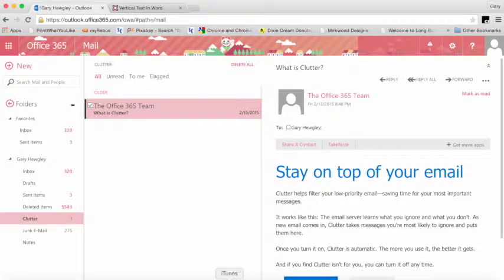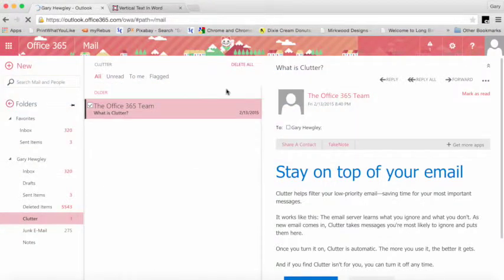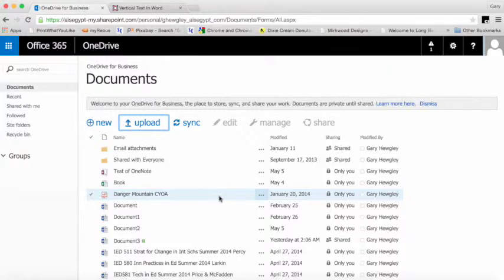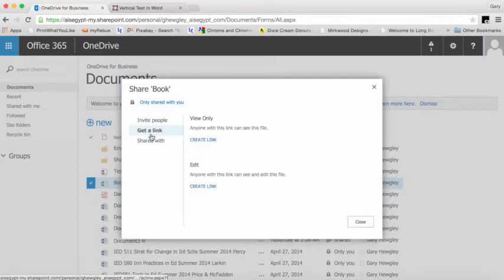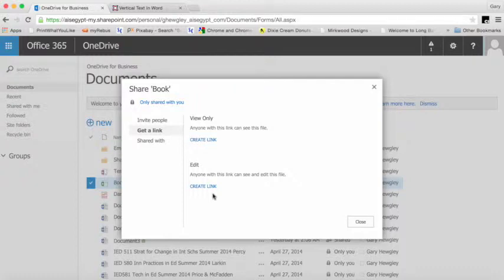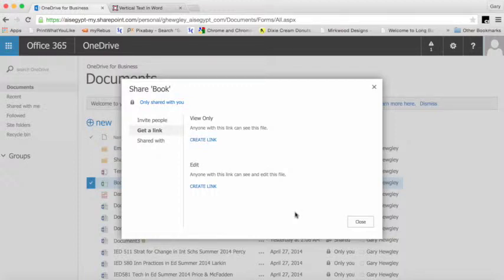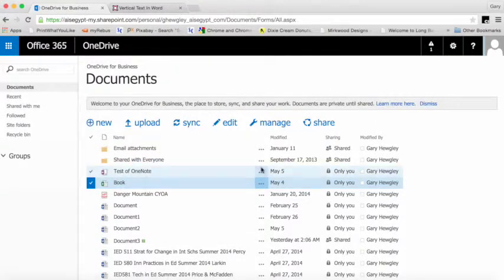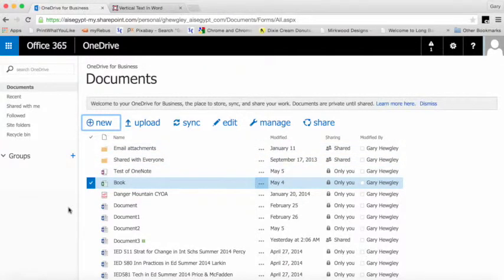office 365 onedrive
Office 365 OneDrive basics for AIS-E